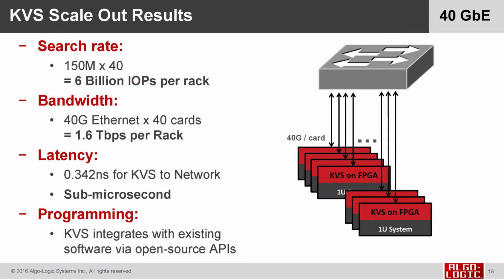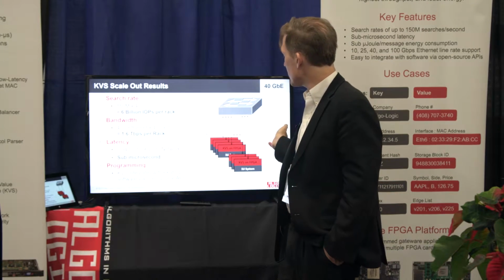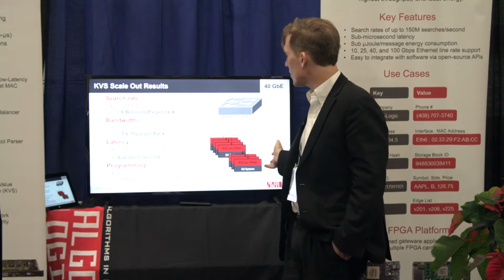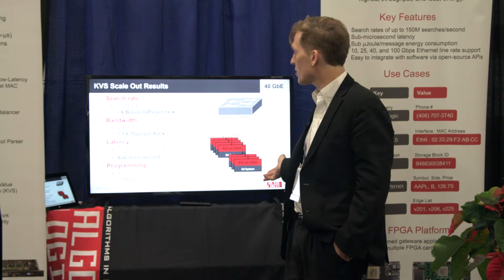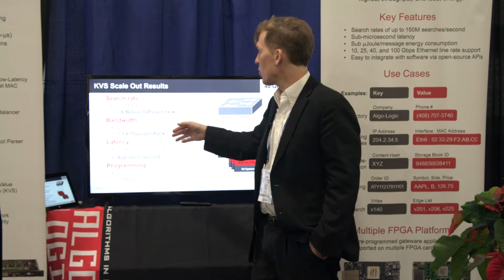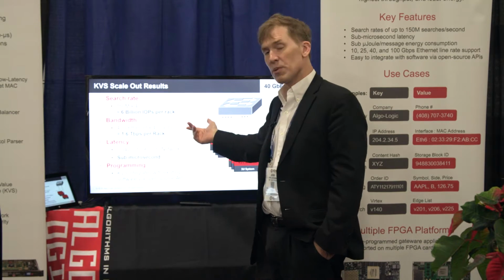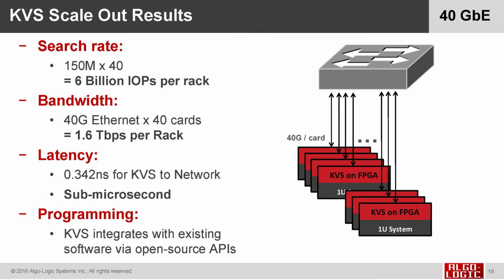Key-Value Store Scale Up Benchmarks and Scale Out Analysis (5/7)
The total latency of the Key-Value Store (KVS) is a combination of latency through the lookup IP, datapath, PHY+MAC, SFP+/QSFP+ module delay, and fiber delay.

KVS scales out for use in the datacenter. Whereas a single instance of Fast KVS over a 40-GE interface in an FPGA supports a throughput of 150 MSPS, a scaled-out configuration of 40 instances of Fast KVS in FPGA supports up to 6 billion (150 × 40) I/O operations (IOPs) per rack with an aggregate bandwidth of 40 G × 40 = 1.6 Tbps. The latency for any client to access any KVS in this network is estimated as the sum of roundtrip switch and fiber latency plus a 40-GE KVS latency of 388 ns. For nearby machines with low-latency switch hardware, the total round-trip latency is below a single microsecond.

Thank you to Filmscape Productions for producing and editing this video!